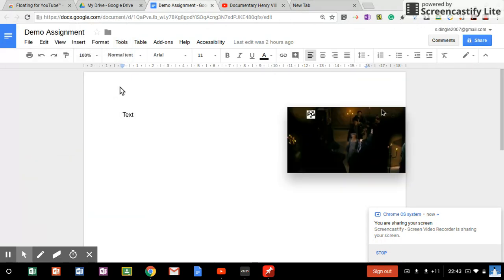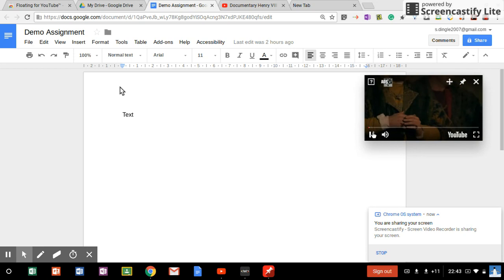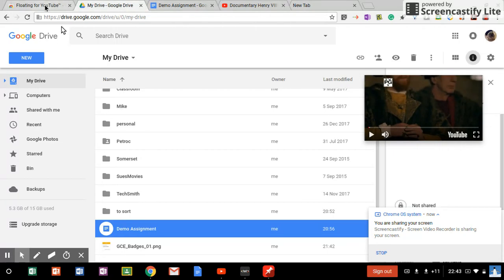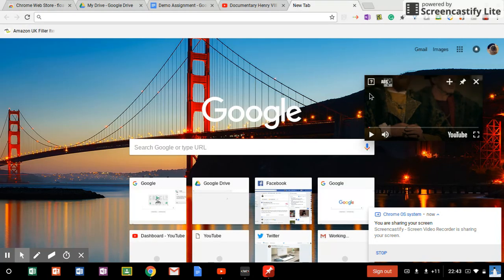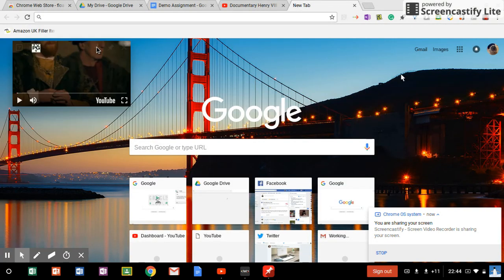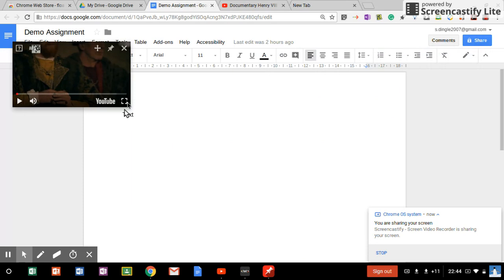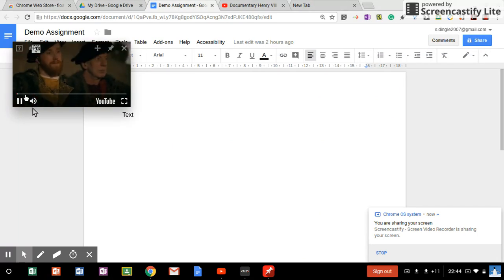YouTube Chrome Extension Floating Player